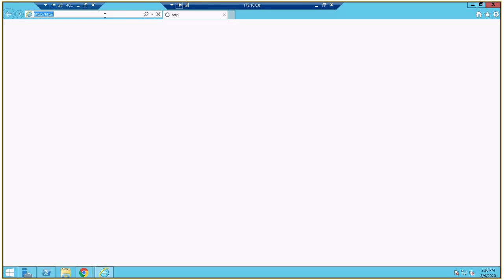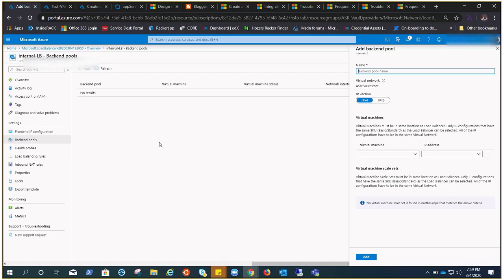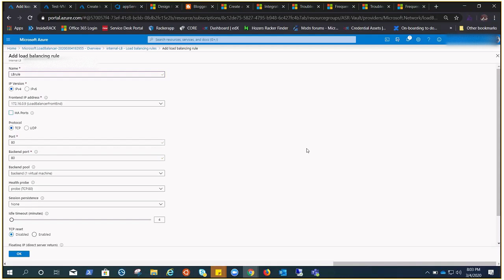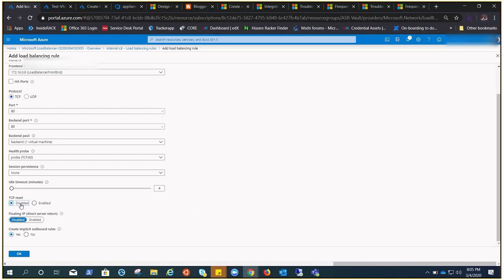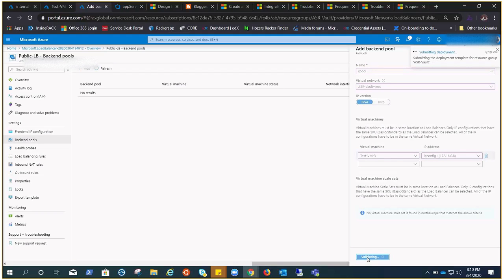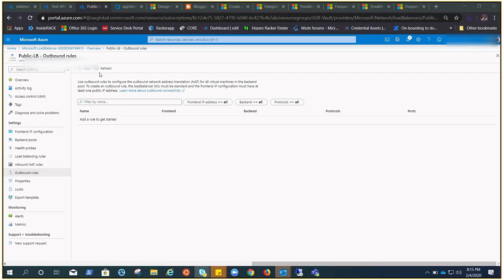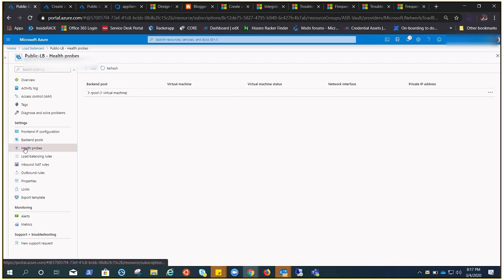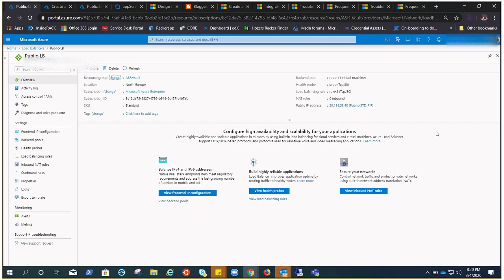Azure Standard Load Balancer - Demo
In this video we performed Demonstration on Internal and Public Load balancer and also fix the Internet LB internet issue.